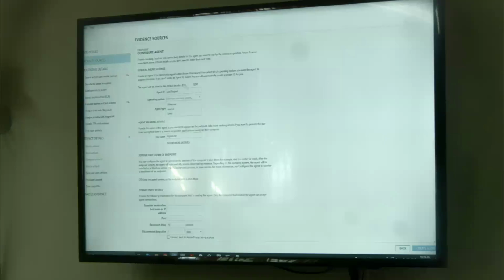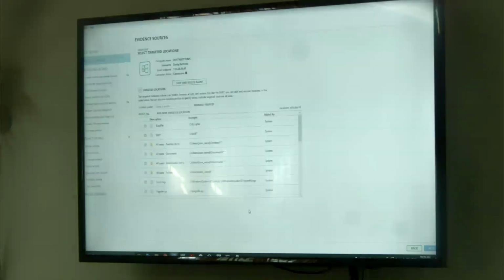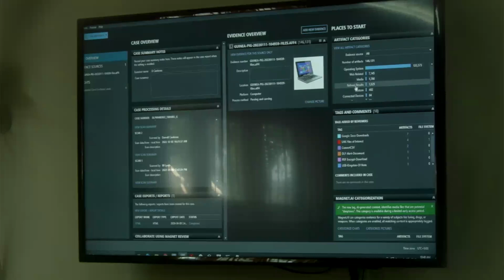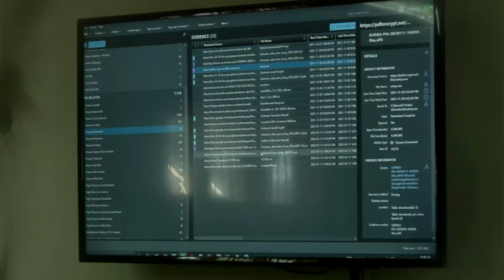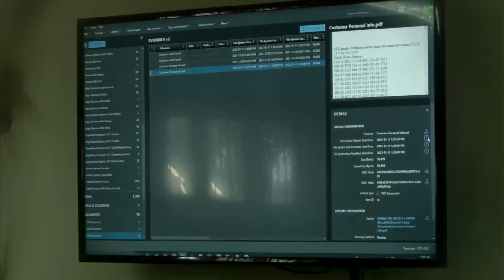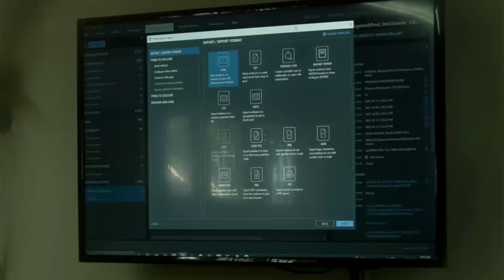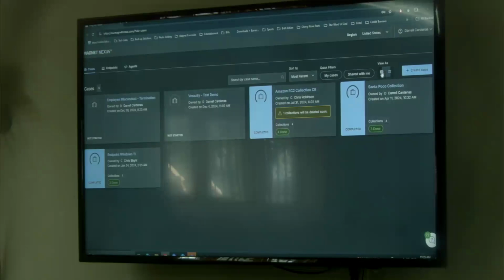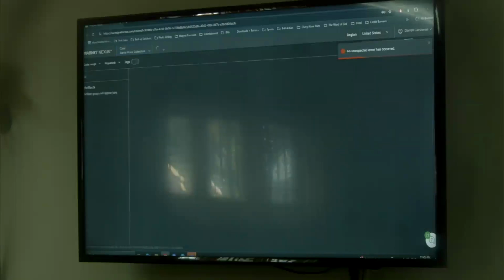Magnet Forensics Demonstration with Darrell Cardenas